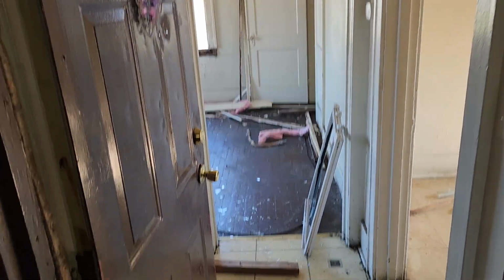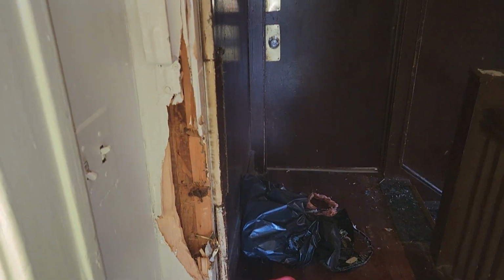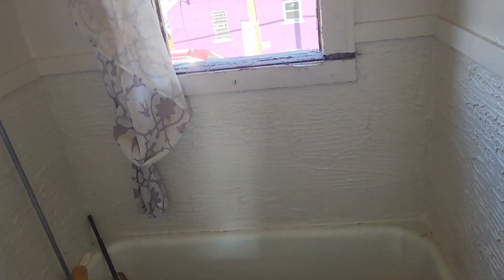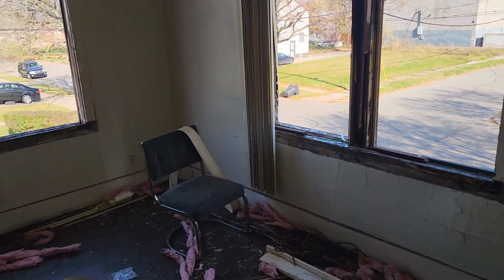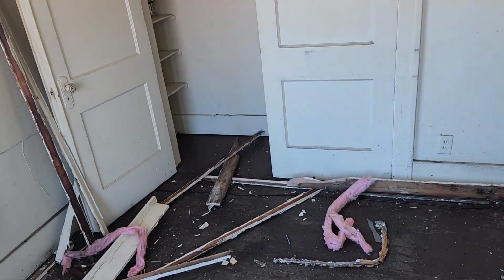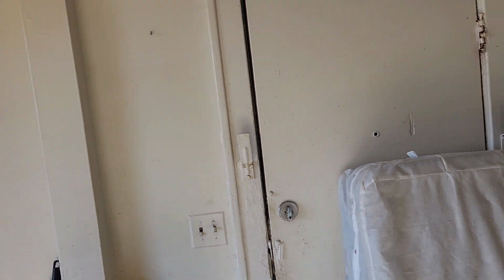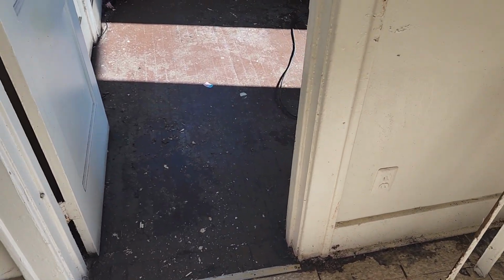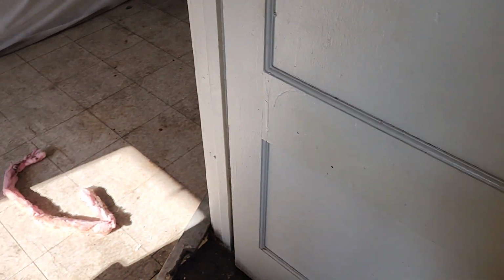7005 Eaton unit 3